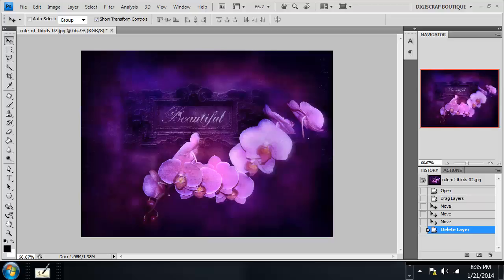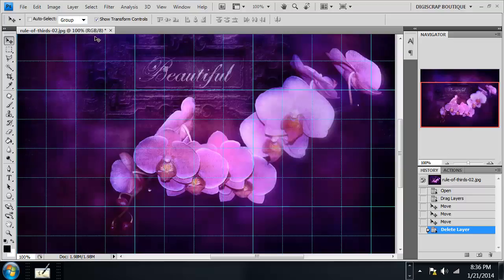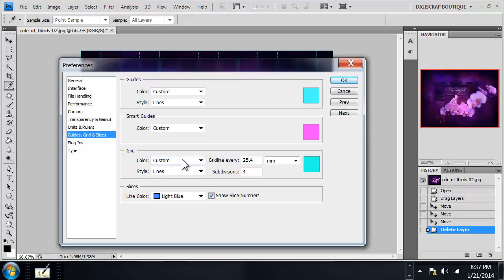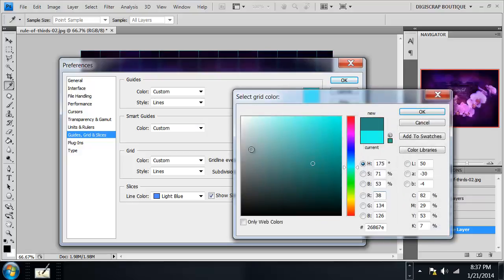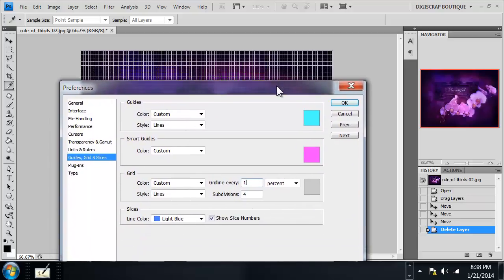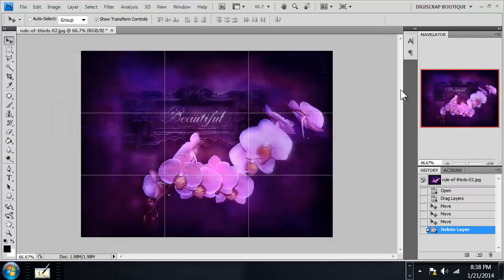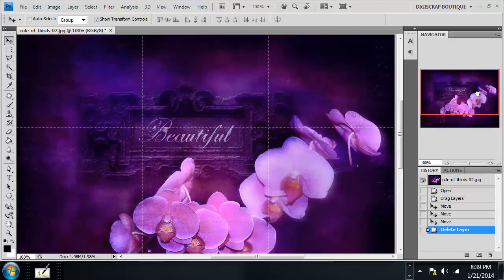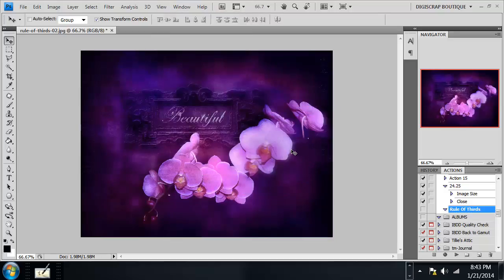Digital Scrapbooking Tutorial - Defining The Rule Of Thirds In Photoshop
Digital Scrapbooking Tutorials. Creative Scrapbooking Ideas by Veronica Spriggs

While the rule of thirds is usually used in photography and you may see this in photography tutorials the rule of thirds can also be effectively applied in graphic design. Creating digital scrapbook layouts can seem daunting. Learning to place your embellishments in a way that is pleasing to the eye can take practice. Using the rule of thirds is a great starting point to creating beautiful scrapbook layouts and pages.

The trick to using rule of thirds is to place key elements along the intersecting lines of the rule of thirds grid. This creates great composition and gives your digital scrapbook layouts a professional look and feel